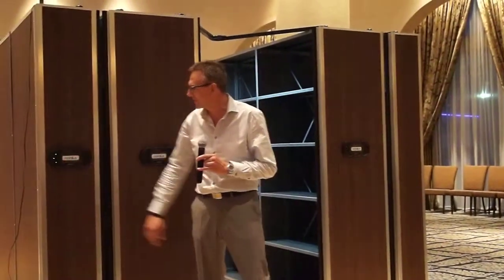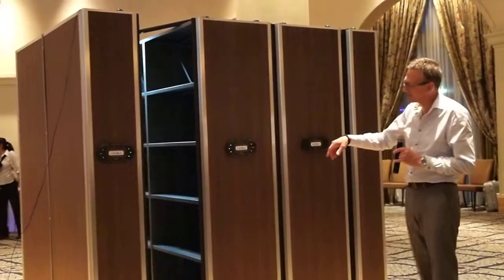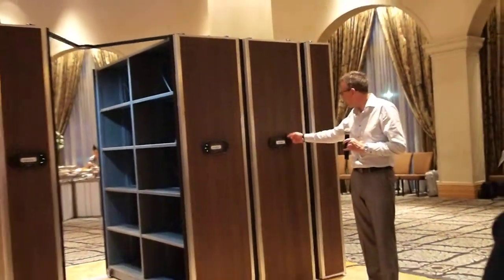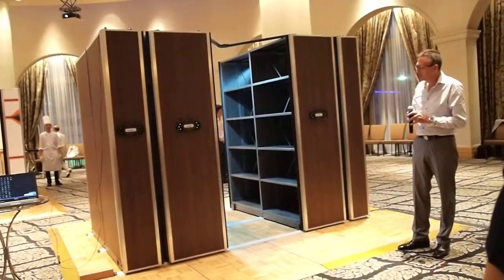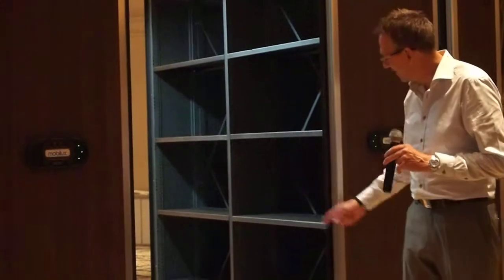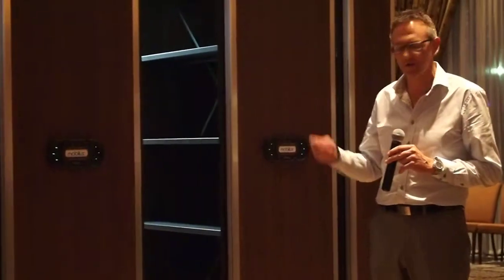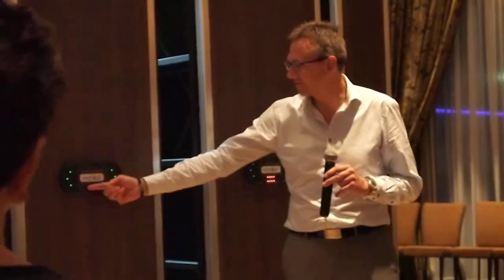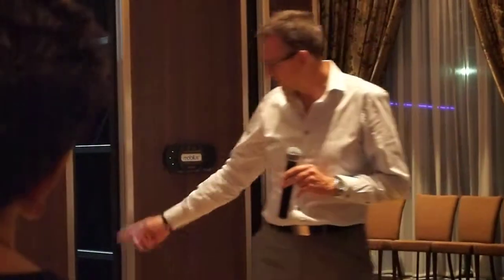Mobilux - Electrical Mobile Systems Cabinet